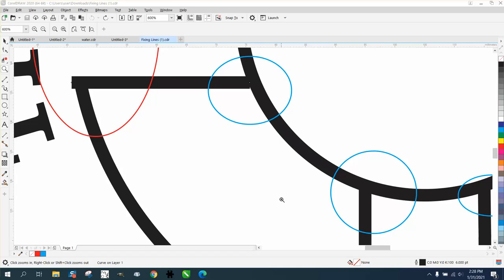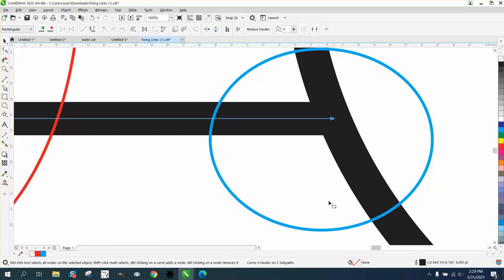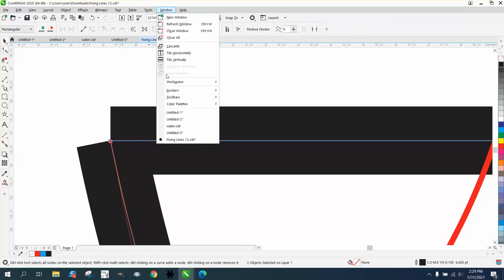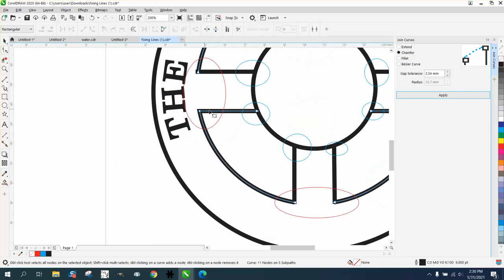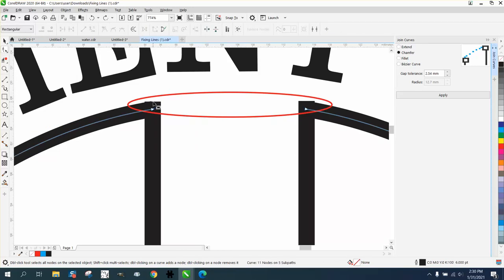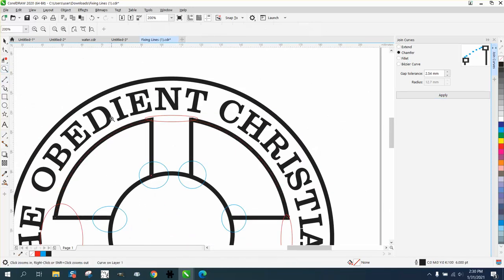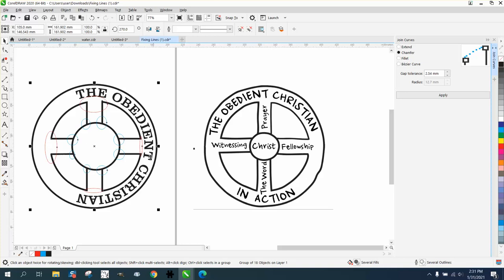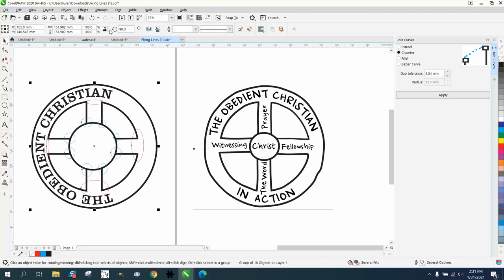Corel Draw Tips & Tricks Close NODES of two Lines